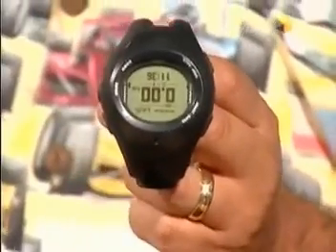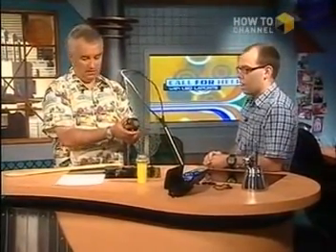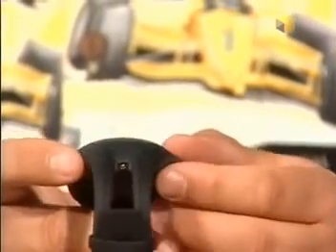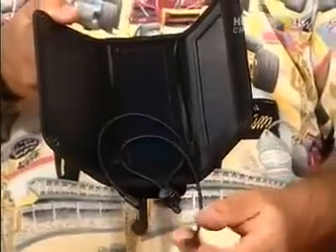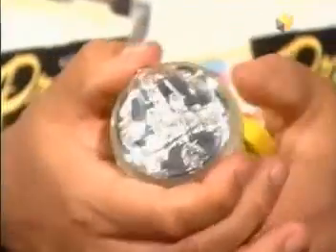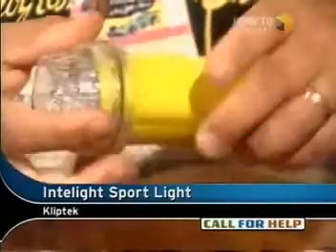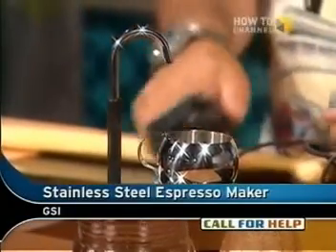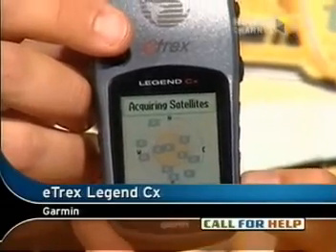Call For Help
This is a short clip of my visit on the Call for Help Television Show. I was talking about new camping gadgets.